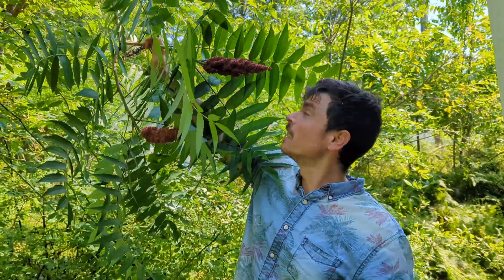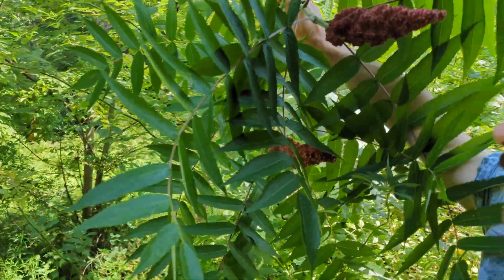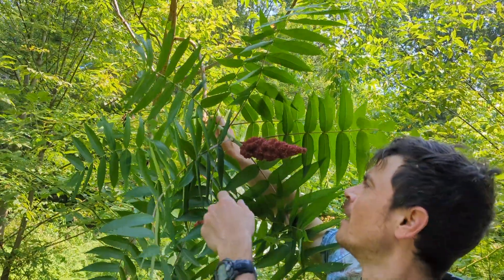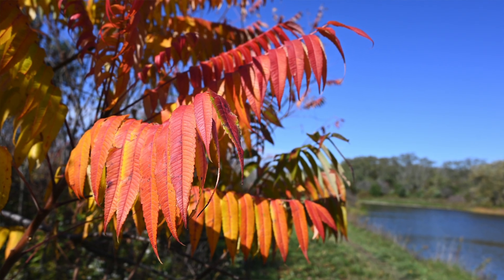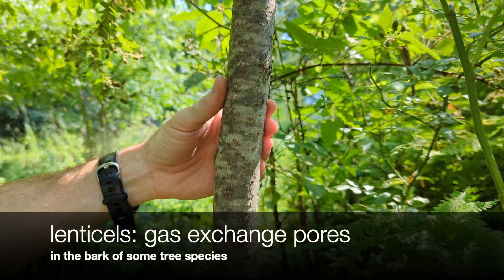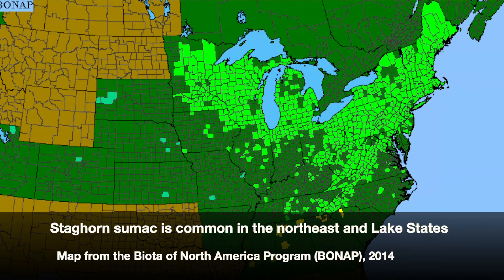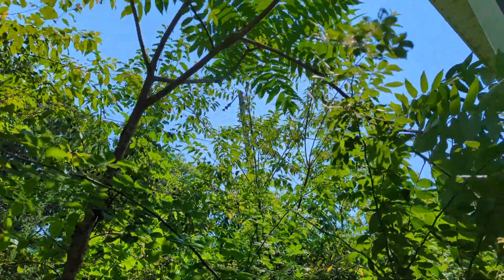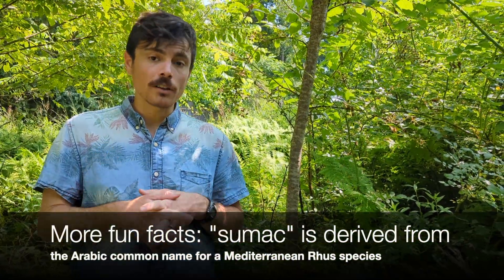Tree Talk: Staghorn Sumac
Today we're talkin' staghorn sumac (Rhus typhina), our first sumac of Tree Talk! This common colonizer of disturbed sites in the northeastern US is an excellent tree for pollinators and wildlife, and has breathtaking autumn foliage. It is hardy, fast-growing, and spreads aggressively from seed and clonal root sprouts, giving it a weedy reputation - but since it has so many great qualities, is that really such a bad thing?

Want more goods from the woods? Forests for the Bay is an educational program of the Alliance for the Chesapeake Bay, a nonprofit organization dedicated to improving the health of the Chesapeake Bay Watershed.

Forests for the Bay has been funded by the US Forest Service for many years, and has allowed us to educate countless people on trees and their myriad benefits. Tree Talk is an extemporaneous lesson by Ryan Davis, recorded opportunistically by his wife Allyson while out and about in the landscapes they love. He sometimes gets things wrong because he's just speaking from memory, and the pop-ups and fact checks come from two sources: the US Forest Service Southern Research Station's accounts of the species at hand, and the 5th edition of North American Trees by Dr. Richard Preston Jr. and Dr. Richard Braham (Ryan's college dendrology professor) of North Carolina State University. This particular video, and a few others, also had some tidbits from Donald Culross Peatie's superb book, "A Natural History of North American Trees".

Recorded on 07/05/25 in Wyoming County, Pennsylvania, by xeric pioneer Allyson Davis.